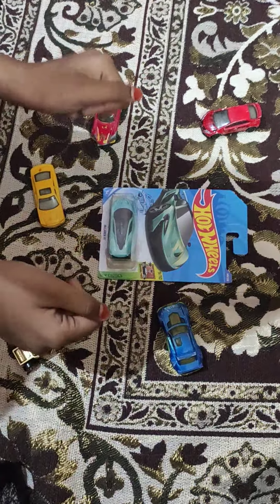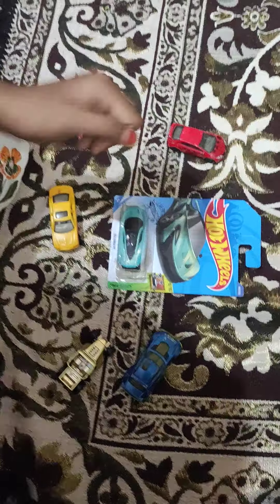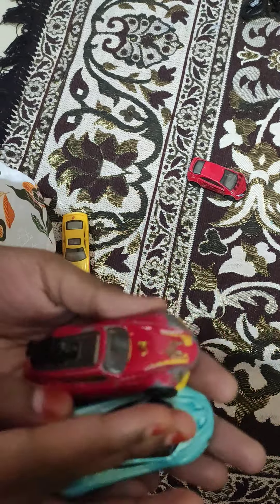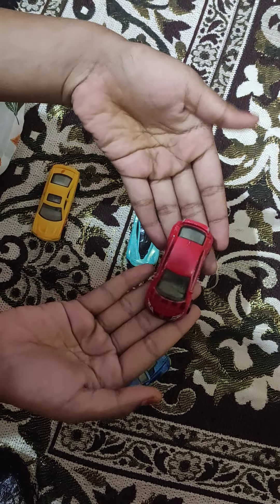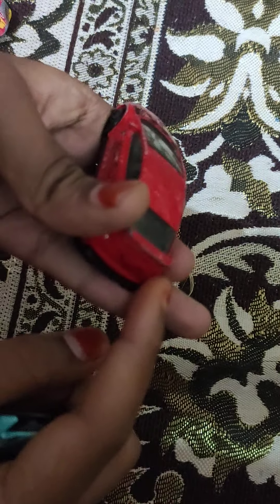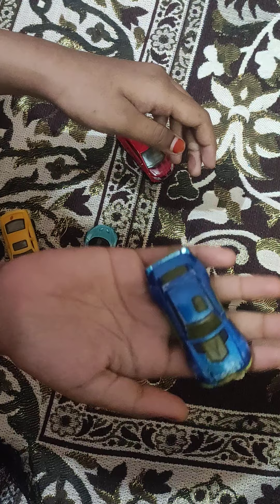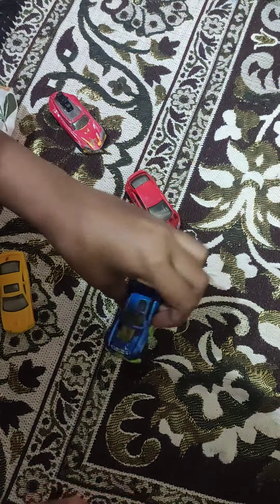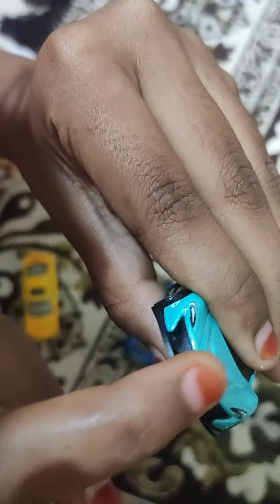unpacking mc laren and matching it's similarities with other hot wheels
very glittery. bought from more mega store and can  also be also bought in internet